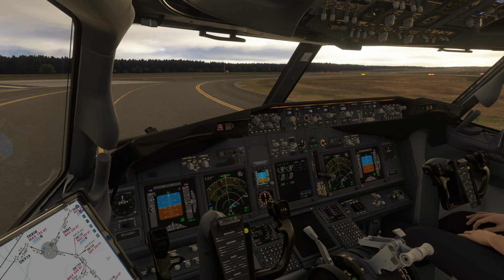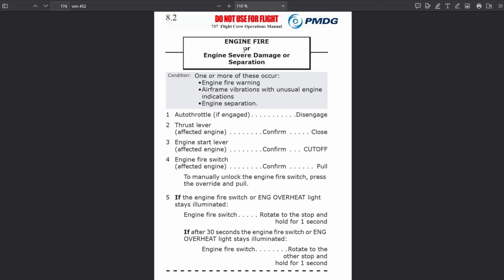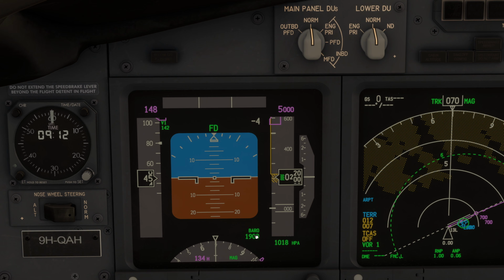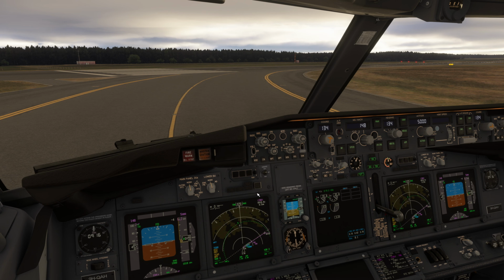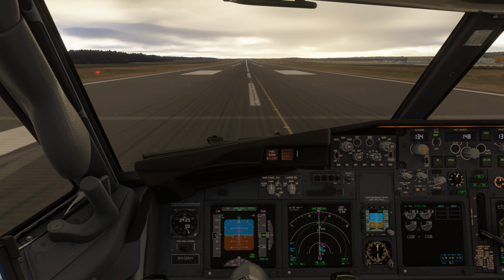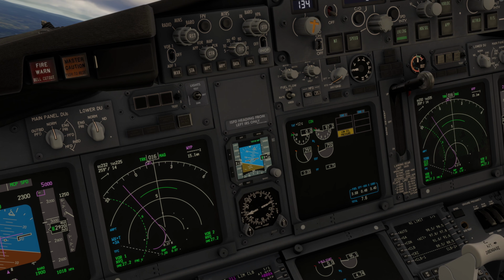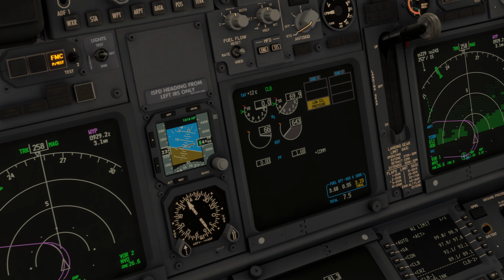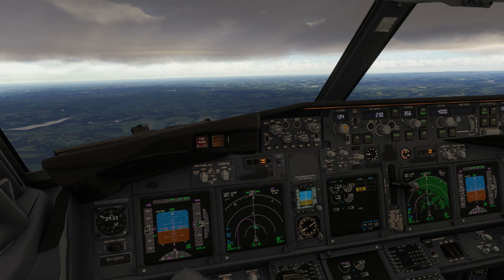PMDG 737 Virtual Type Rating - Engine Failure and Fire on Takeoff | Real 737 Pilot